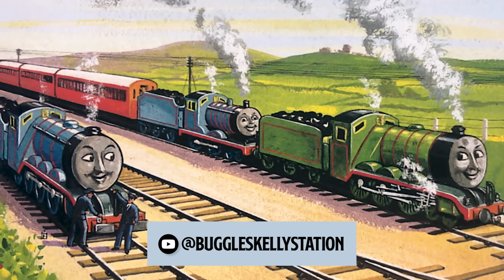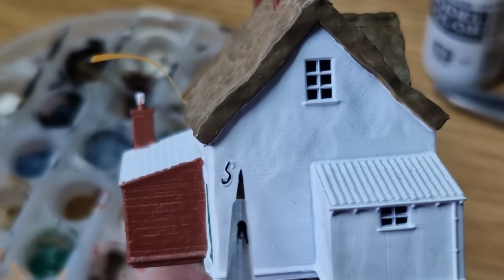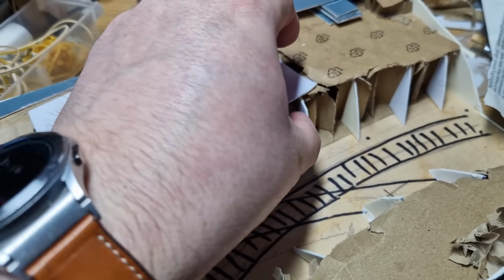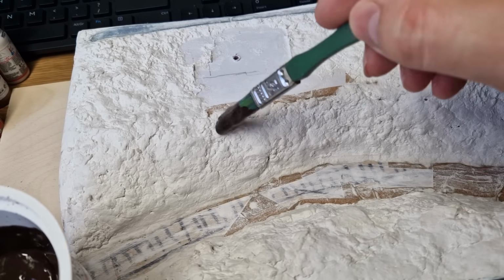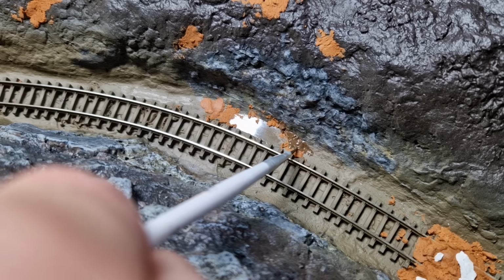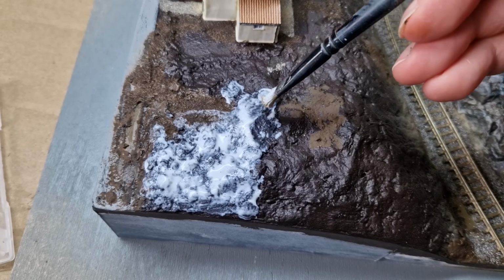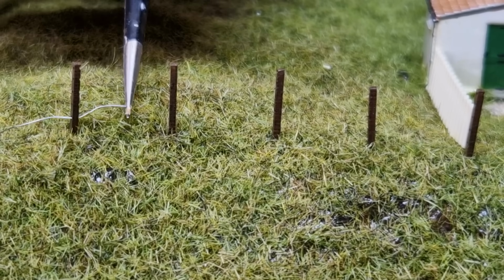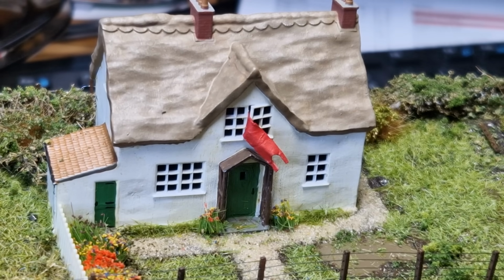Kyndley Cottage Diorama - The Railway Series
My latest diorama 'Kyndley Cottage', marks the 80th anniversary of the Railway Series, by the Rev. W. Awdry, later adapted for television as 'Thomas the Tank Engine and Friends'.

This diorama can be seen at model shows around the UK on the Buggleskelly Station stand, and you can also purchase the cottage itself for your own model railway or diorama

Model and film by Tom Marshall.

Ilustrations from the Railway Series, by The Rev. W. Awdry and Christopher Awdry.  Illustrations by C. Reginald Dalby and Clive Spong.

Mark Haugen
Joakim Karud
Luke Pickman